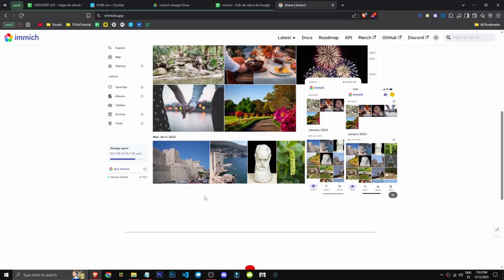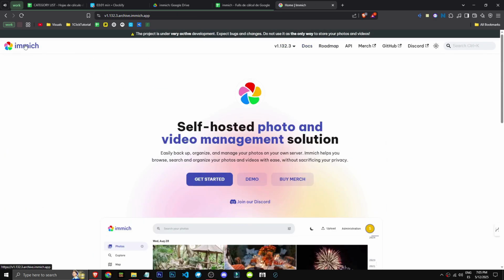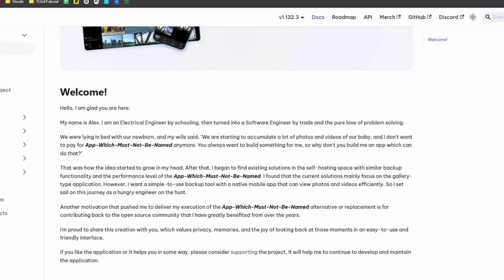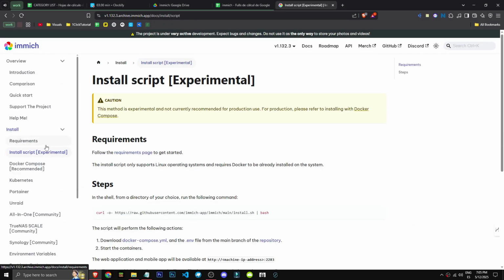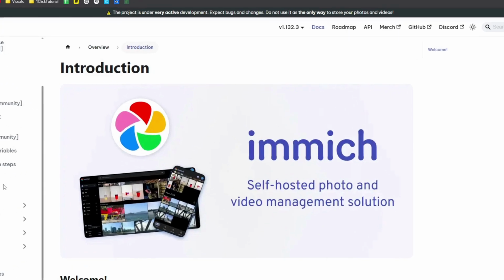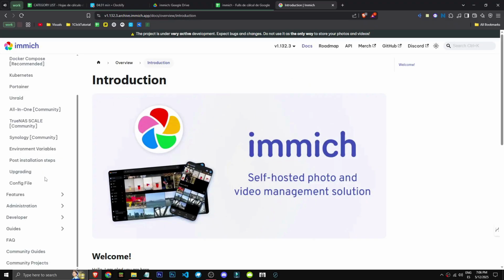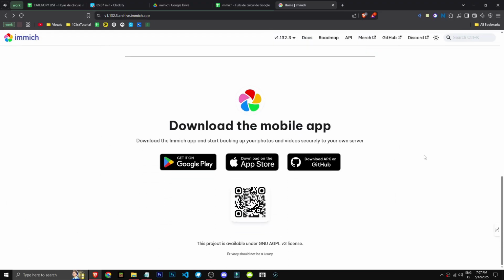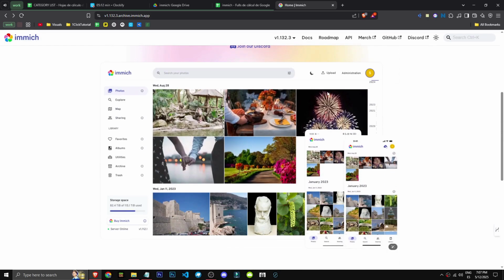WHAT IS IMMICH AND HOW DOES THIS ALTERNATIVE TO GOOGLE PHOTOS WORK?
Learn about Immich, a private, open-source alternative to Google Photos that lets you store, organize, and access your photos without relying on the cloud.🎁 Want to learn more about Artificial Intelligence and stay ahead of the curve?